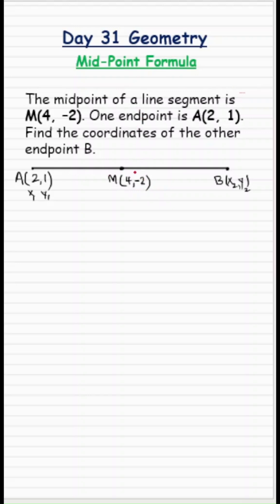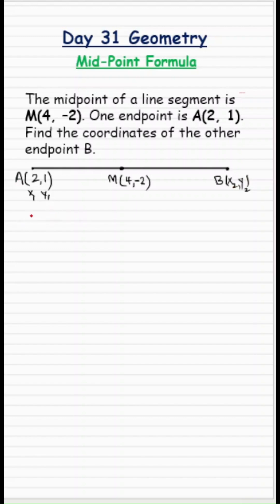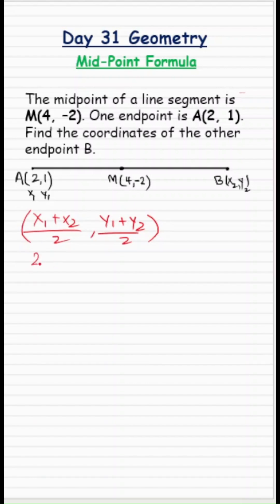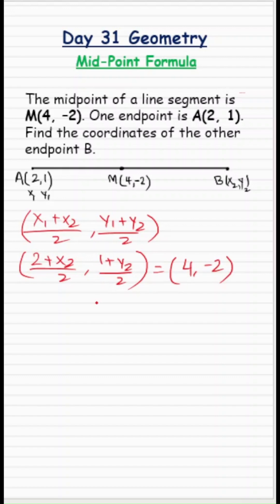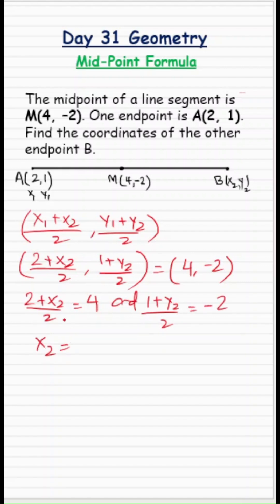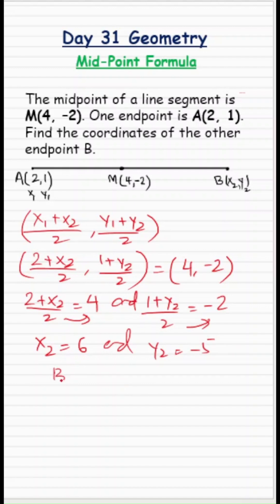Day 31 - Midpoint Magic! 🧲 Find the Missing Endpoint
Given the midpoint and one endpoint, can you find the missing coordinate? Let’s use the midpoint formula to solve this quick math puzzle! MidpointFormula CoordinateGeometry MathShorts ged midpointformula coordinategeometry grade 10